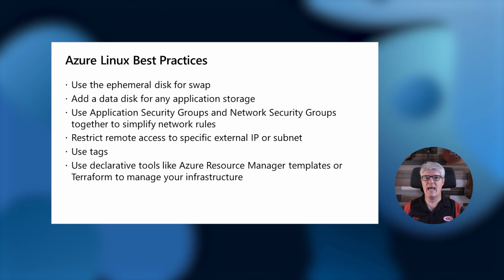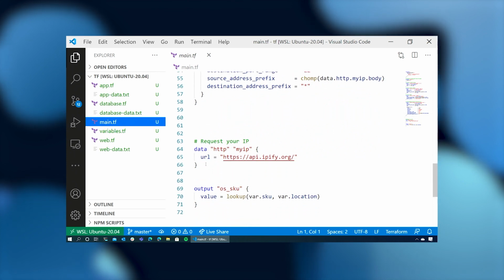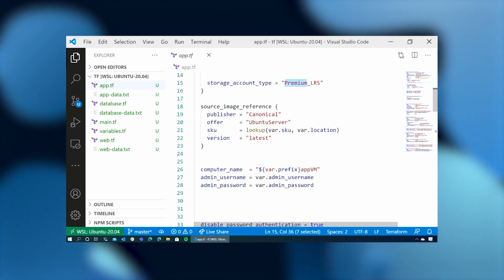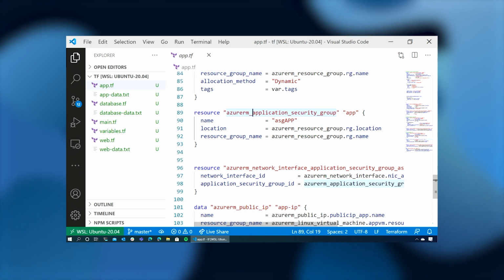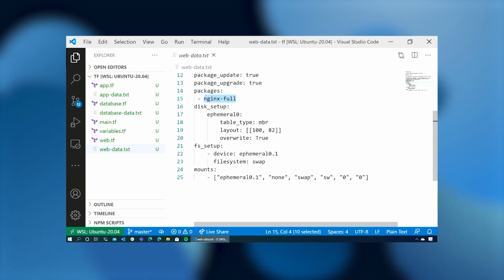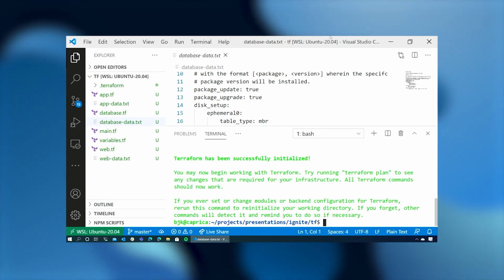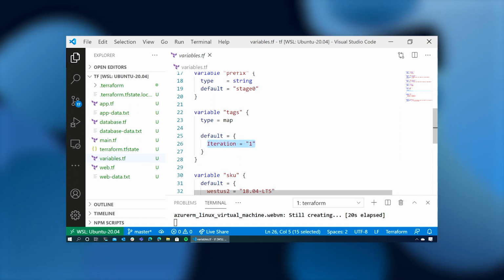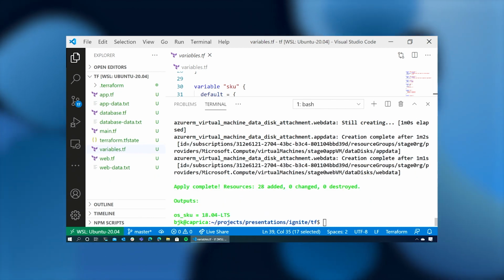Best practice for Linux on Azure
In this session, you will learn how to get started deploying Linux infrastructure on Azure. We'll explore the different options for running Linux compute workloads and discuss their unique benefits and assumptions. We will then provision an environment with several virtual machines and deploy an multi-tiered application.  When we're done you will have the confidence to start provisioning your own Linux workloads on Azure.

Check out how you can do more with Linux on Azure by joining Open Azure Day